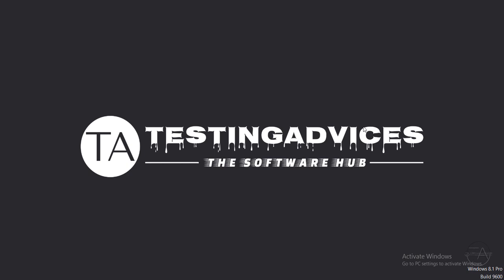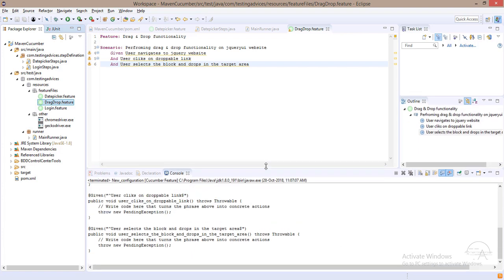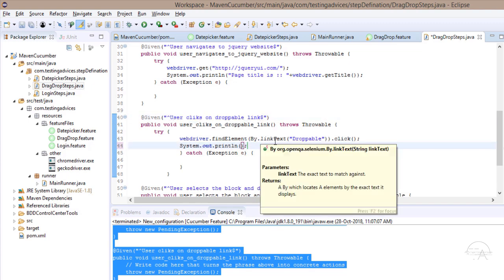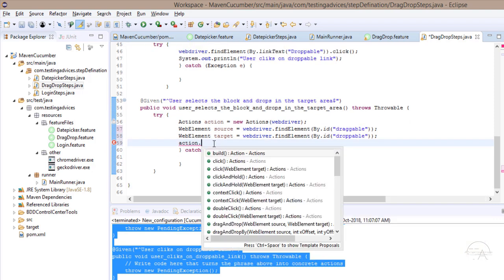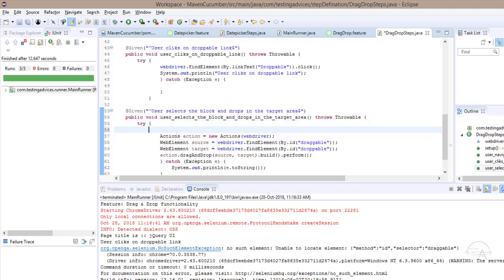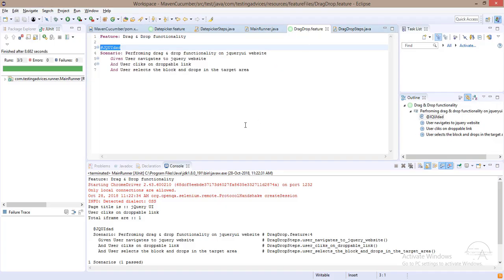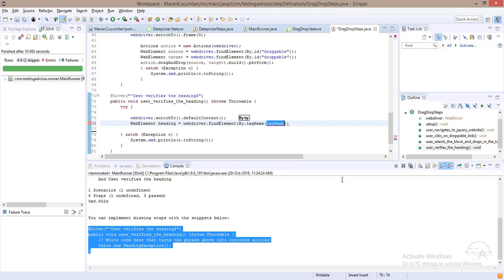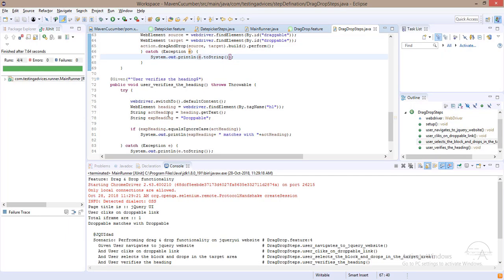Drag And Drop using Action Class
In this video we'll learn below :
1. Introduction on iFrame
2. Locate element using action class
3. Write code for mouse interactions